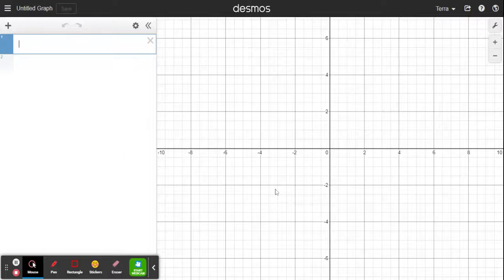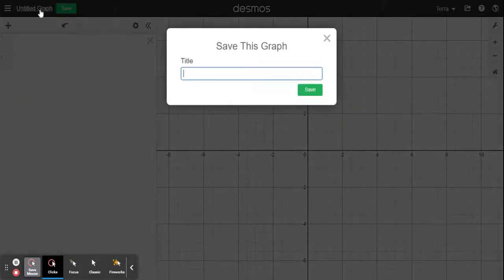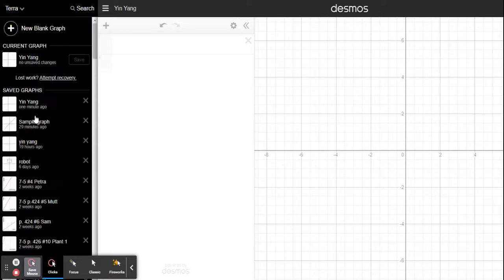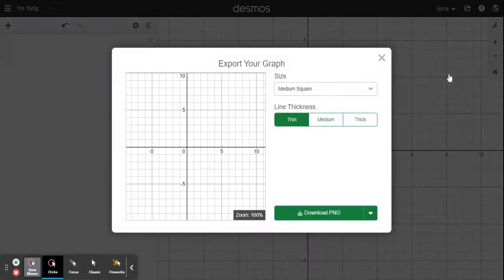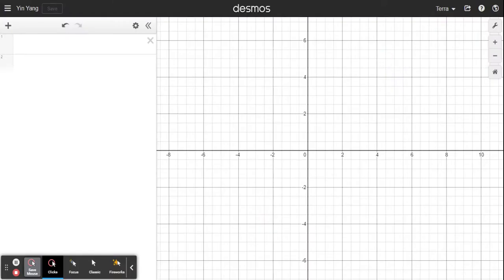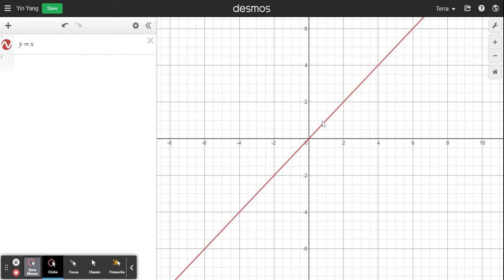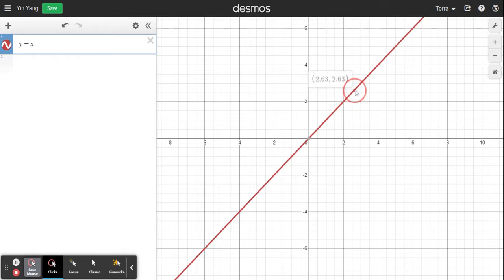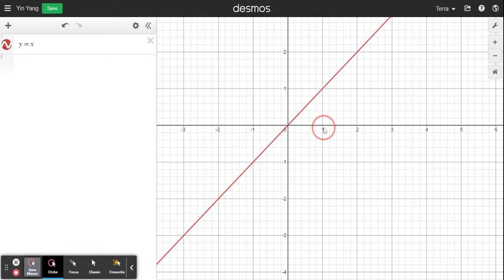Desmos | Graphing Calculator 1